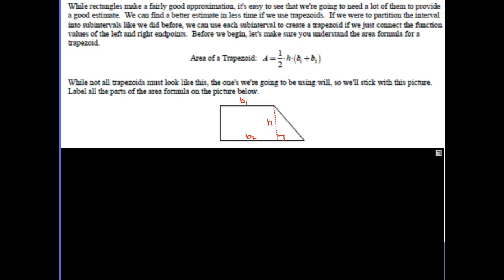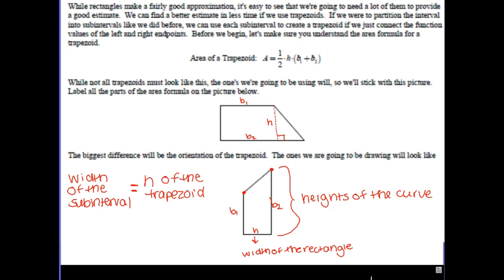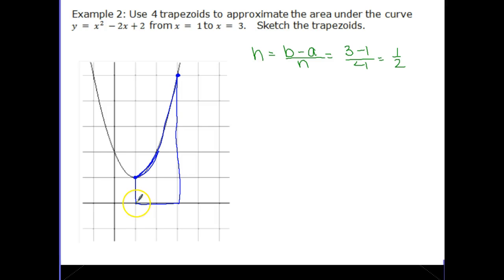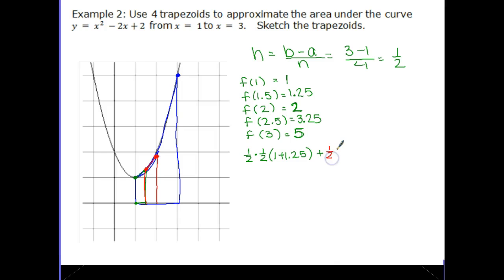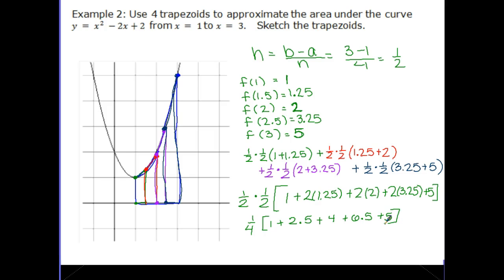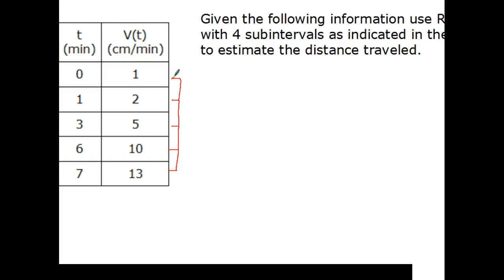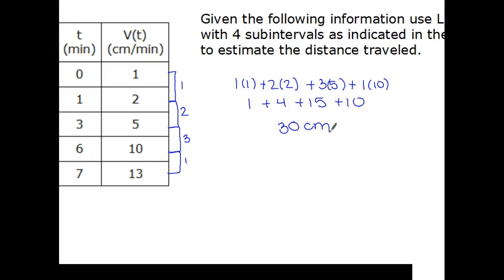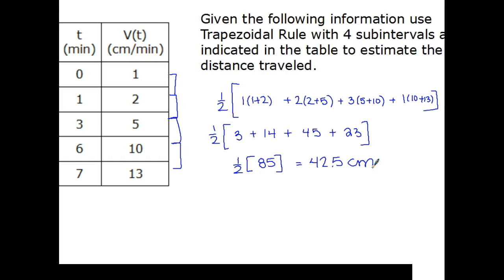5.5 Trapezoidal Rule